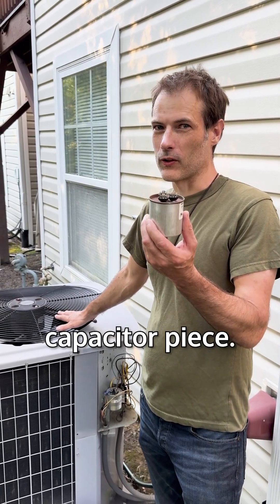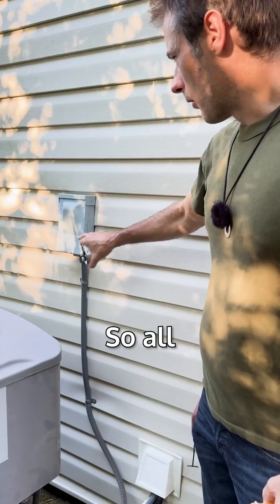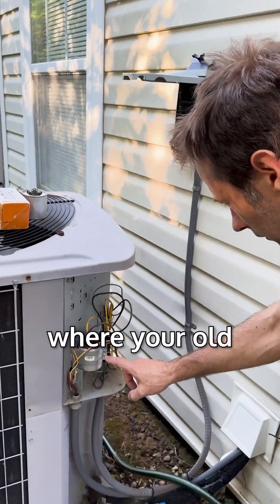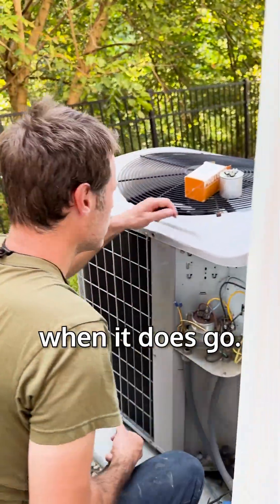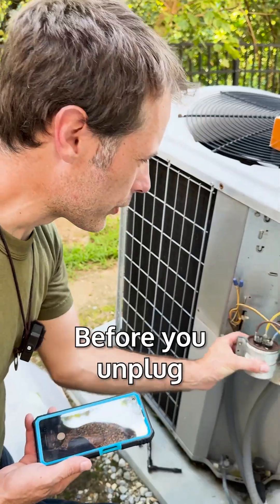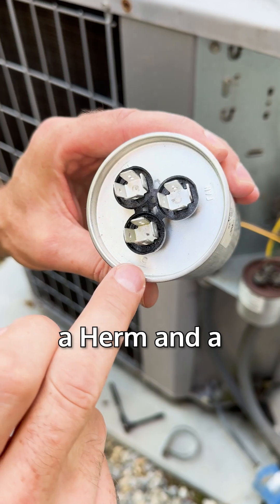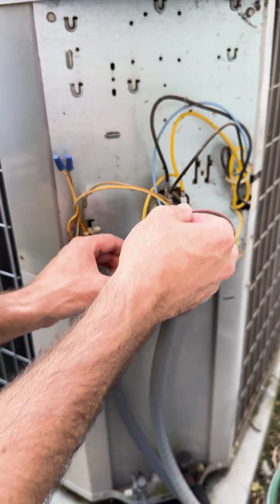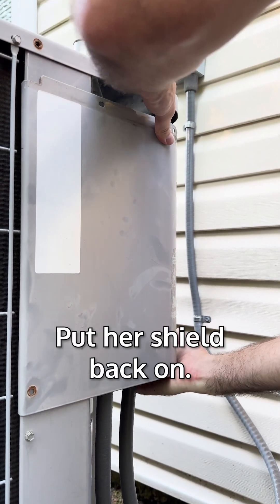Replace Your Capacitor NOW (BEFORE It Fails)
Easy, step-by-step how to replace your A/C capacitor. Plus why you NEED to replace it BEFORE it fails to avoid expensive repairs.